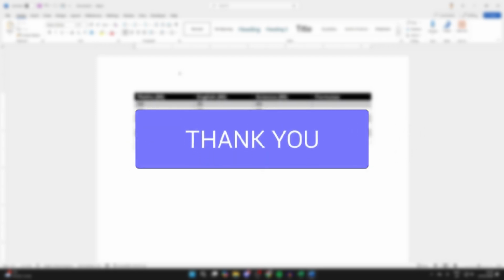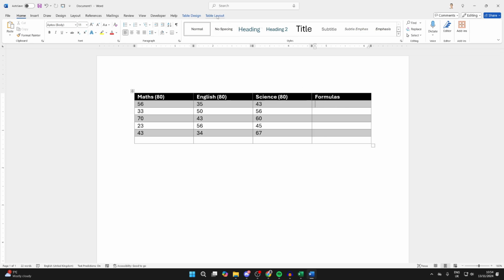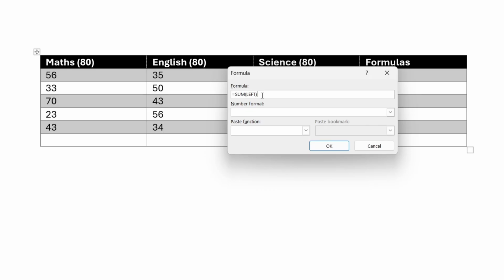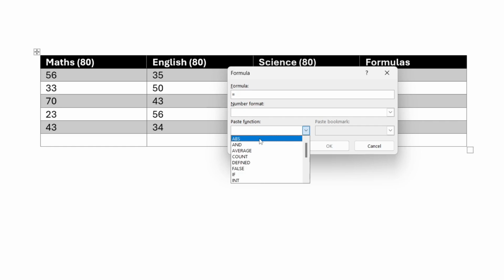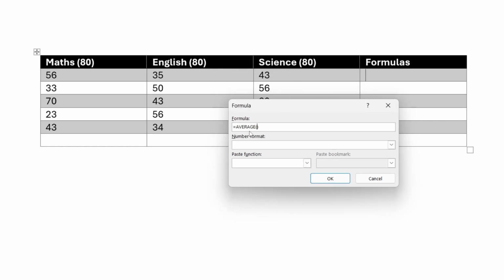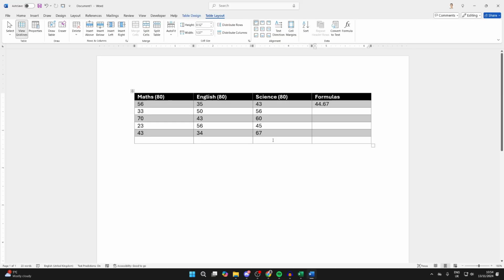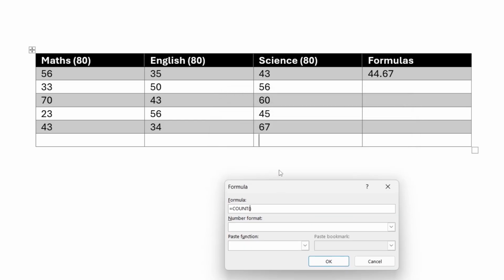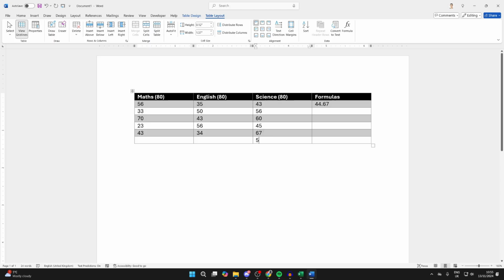How To Use Formulas In Word Table - Full Guide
Learn how to use formulas and calculate data in word table in this video.

GuideRealm